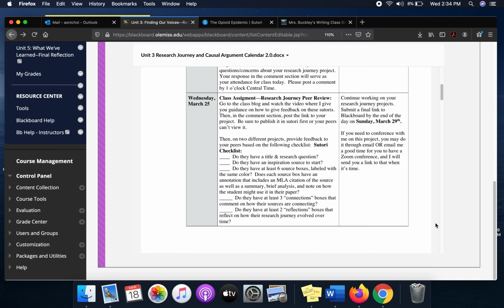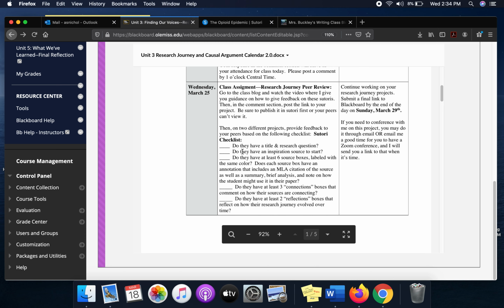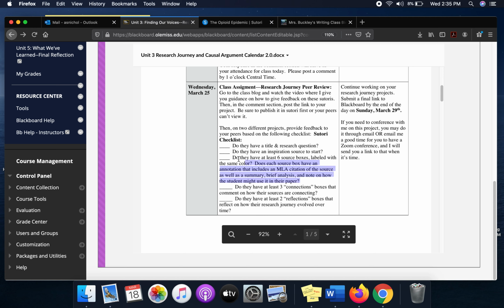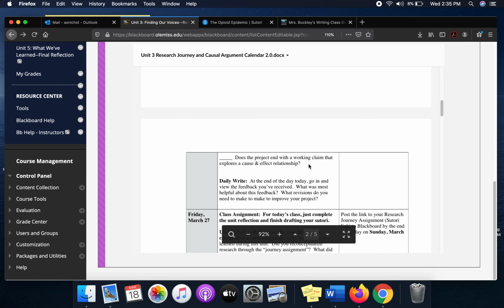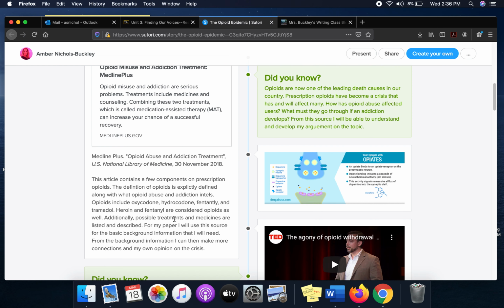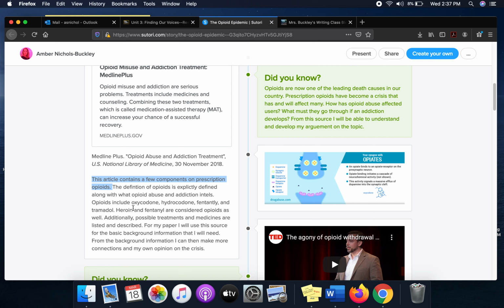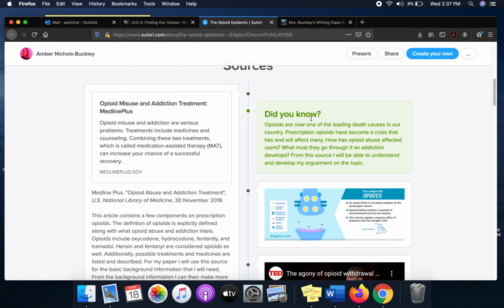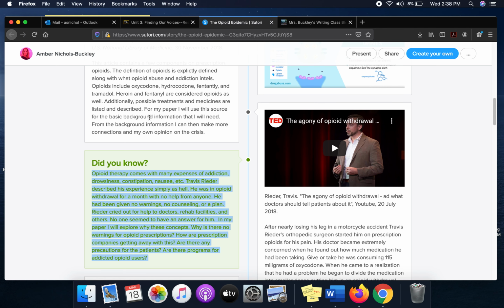Wednesday March 25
Watch this video for information about class activities for Mrs. B's Writing 102 class for Wednesday, March 25th!